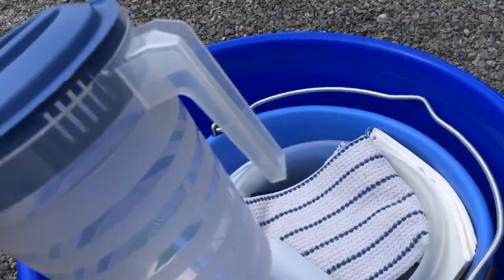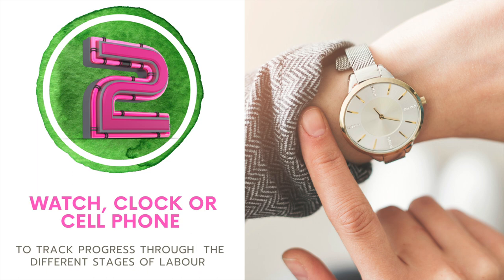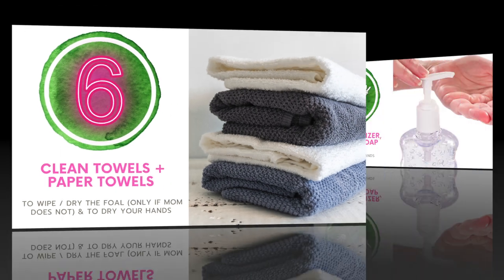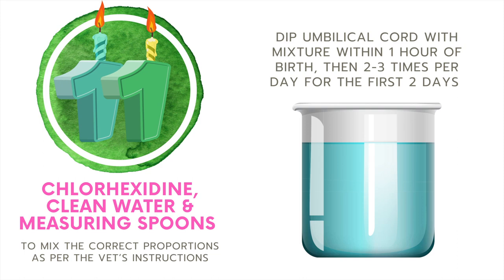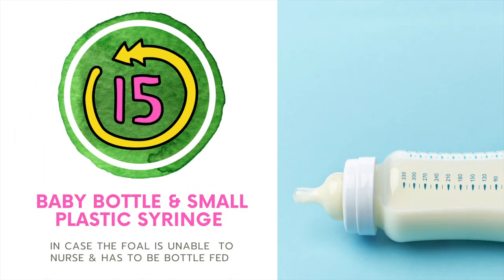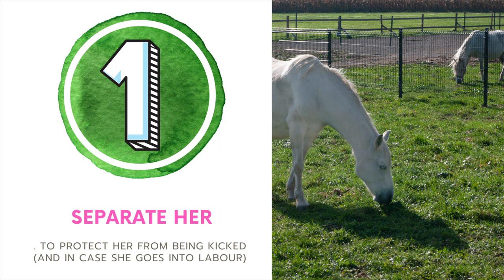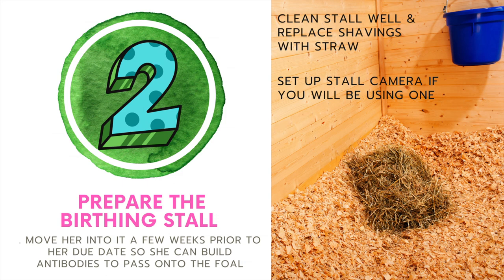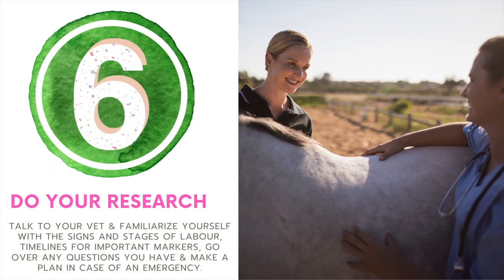PREPARING FOR A HORSE IN LABOUR: FOALING KIT CHECKLIST!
The information in this video is true to the best of my knowledge and personal experience, however, there may be unintentional inaccuracies or omissions.  Always seek the advice of a qualified veterinarian.

ABOUT US:
We moved from the city to the country one year ago, right before the Covid lockdown.  So much has happened in the last year.  We now have horses, chickens, baby chicks, guinea fowl, a very handsome rooster, 2 adorable bunnies and 2 dogs that are adjusting to country living (one more successfully than the other).  We have undertaken many renovations (both inside and outside), love sharing tips/ tricks/ hacks, trying to repurpose items or do things on a budget, and are always looking for the next DIY project.  We started taking videos for family and friends to keep them updated on our journey as we navigate trading in city life for life on the farm... and decided others may be interested as well.  So here we are on YouTube, and learning the in's and out's slowly but surely.  I apologise for some of the poor video and audio quality, as well as wind in some clips.  We have purchased a gimbal and quality microphones, and are working on continuously improving the video quality for future episodes (though I haven't quite figured out the outdoor microphones - I am working on it). Your patience and support are very much appreciated as we continue to learn how to produce quality videos.

We hope to produce video content that is entertaining (who doesn't love seeing cute animals), provides you with some inspiration and ideas of things you can try in your own life, and hopefully gives you some helpful information.

If you or someone you know is interested in seeing a Newborn Foal (including the actual birth), Horses, Bunnies, Chicken & Guinea Fowl, DIY Projects, Before and After Home/ Garden/ Barn Makeovers, Tips/ Tricks/ Hacks, Country Living or Life on the Farm, PLEASE SUBSCRIBE, LIKE and hit the NOTIFICATION BELL AS THIS HELPS SUPPORT OUR CHANNEL and allows us to bring even more videos and content your way.  We welcome your comments and stories and just ask that we all remember to be kind and respectful to others.

We hope you join us next time of Barn Boots and Country Roots.

RECOMMENDATIONS:

1.  If you are interested in permaculture, food forests, biochar, composting, homesteading, (etc.), check out my brother's channel: Canadian Permaculture Legacy

2.  If you are interested in vegetable gardening tips, check out our friend's channel: Gardening in the North

3.  If you are interested in the video camera we purchased to monitor Stevie through the night so we didn't disturb her, you can check it out at Amazon.ca (not a paid advertisement):
Littlelf Smart 1080P Indoor Wireless Home Security Camera (2021 Edition) IP Camera for Pet/ Baby/ Elder Monitor with Motion Detection/ Tracking, 2-way Audio, Night Vision and Cloud Storage from the Littlelf Store on Amazon.

RESOURCES:

-Graphics were created using Canva
-Videos were created using iMovie and music is from iMovie library